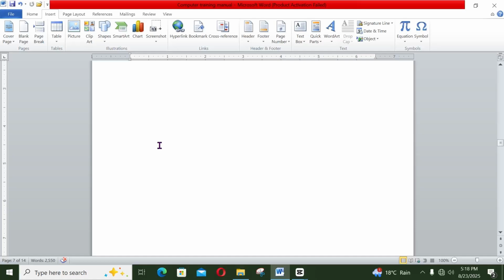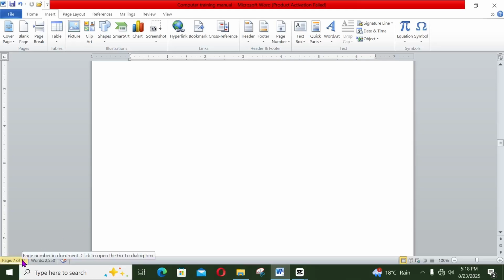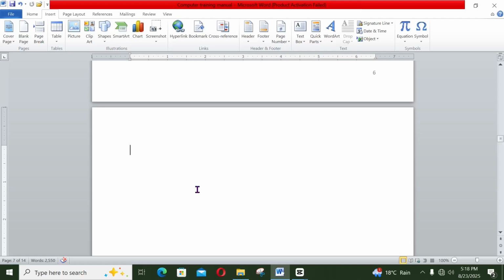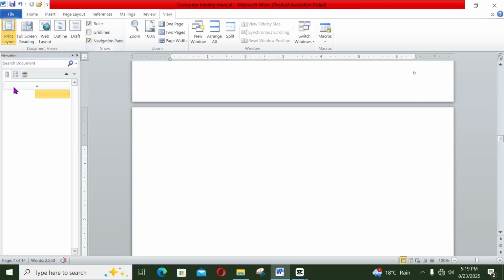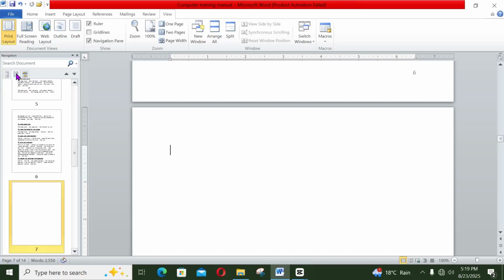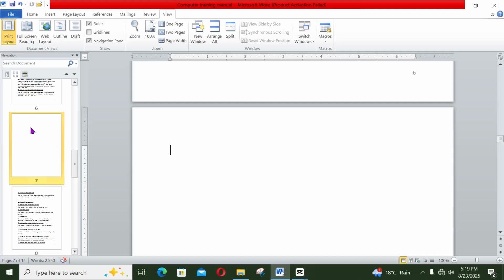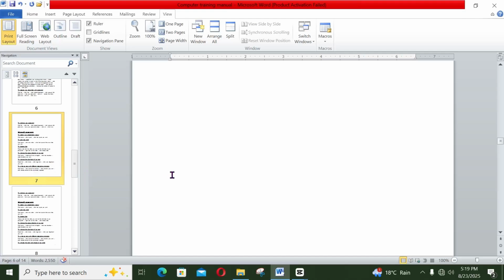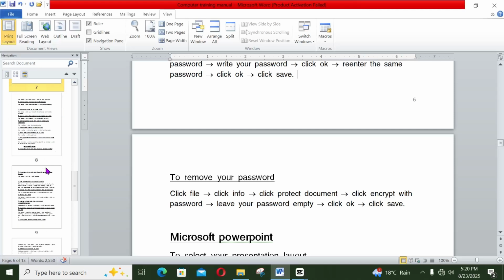How to delete empty/blank page in Microsoft word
Sometimes removing a blank empty page in microsoft word is not easy. Empty pages can be randomly inserted inside an entire word file. To remove this blank page follow a simple step in the video tutorial.